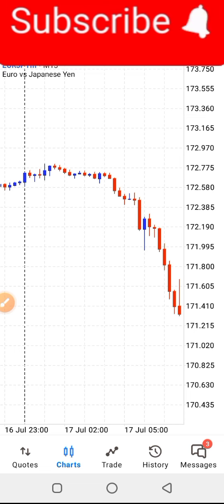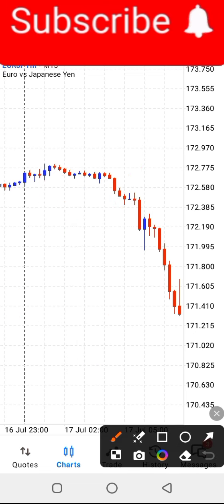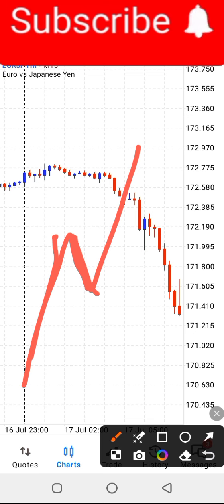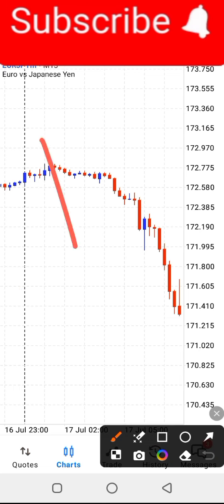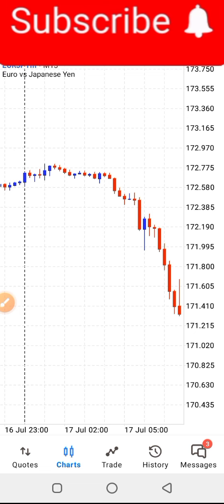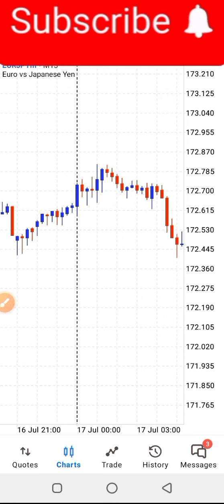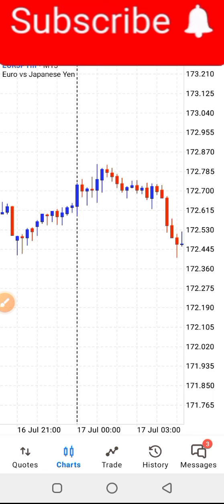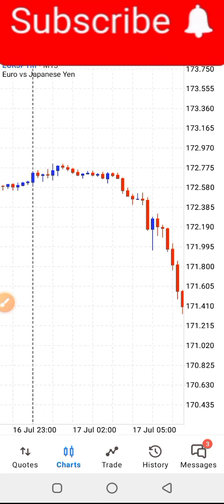Profitable Forex Scalping Strategy!!! (Must Watch)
This video explains a profitable forex scalping strategy that forex traders can use to make money online